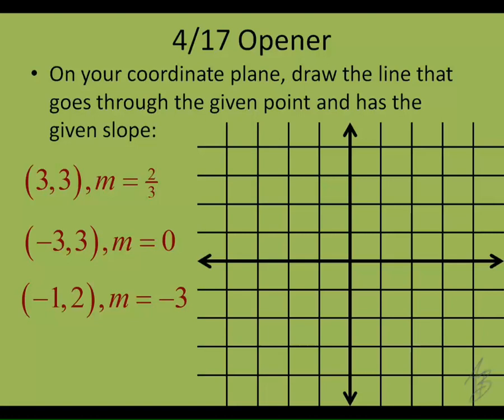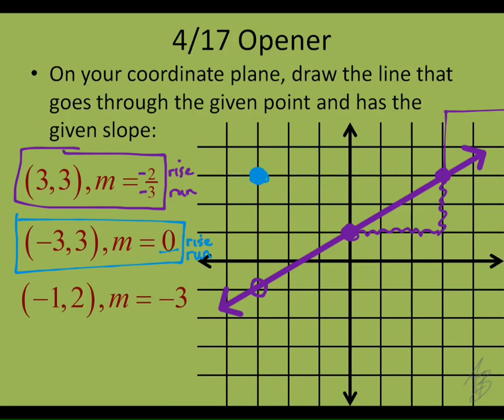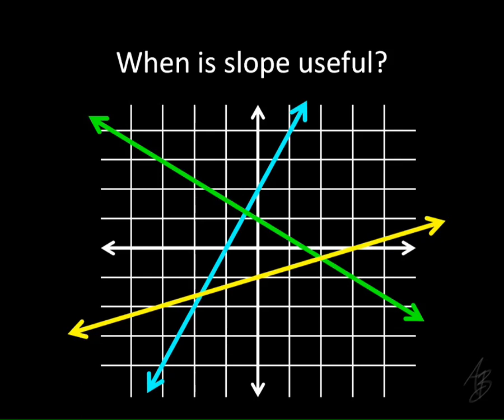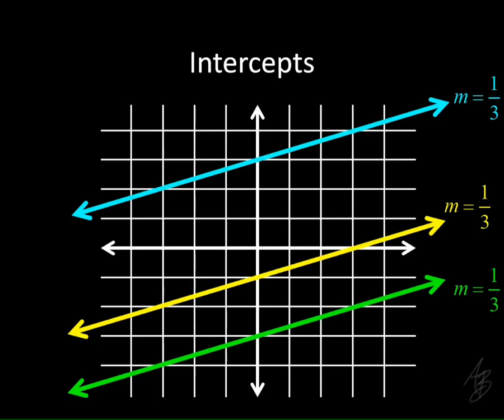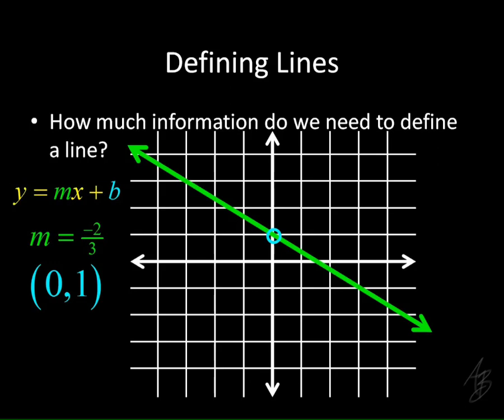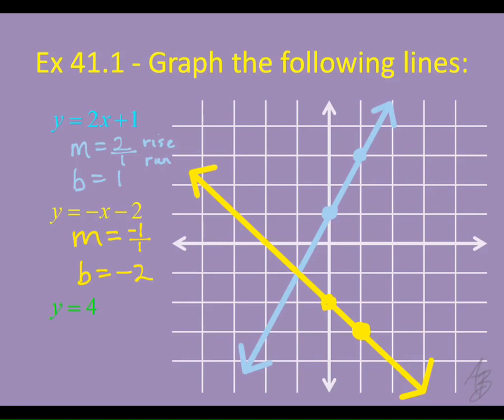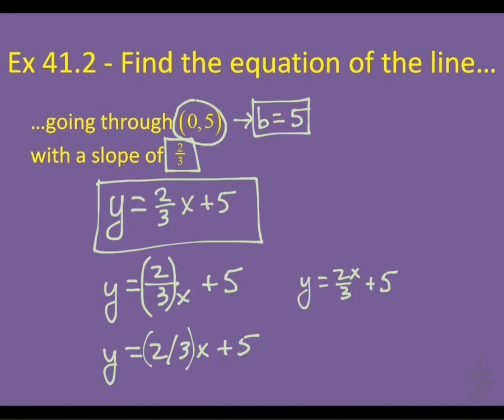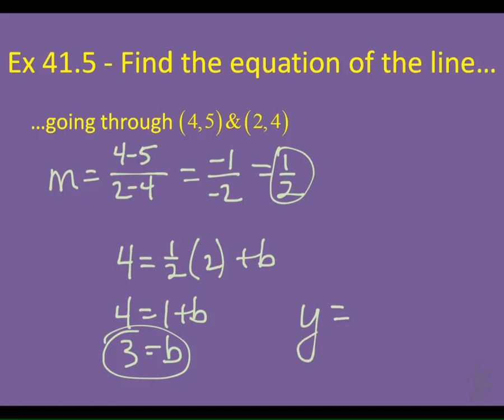4/17 Geometry Notes